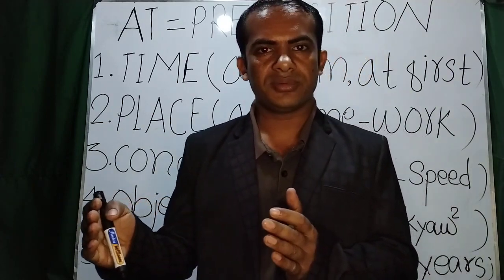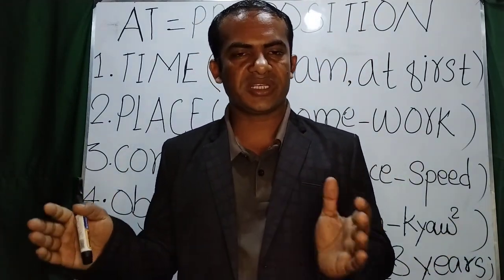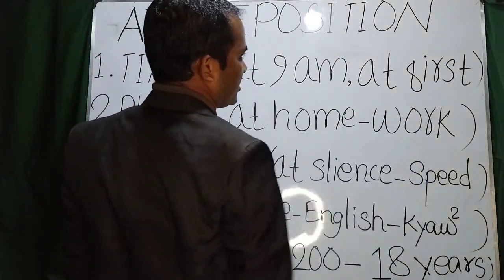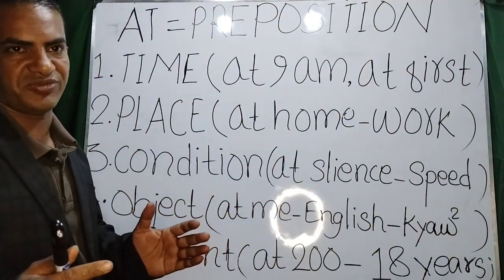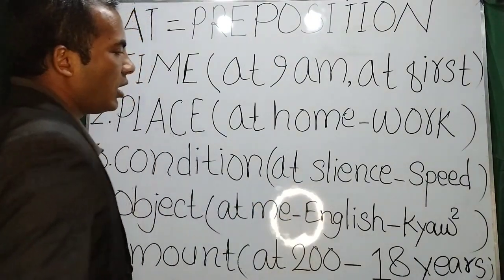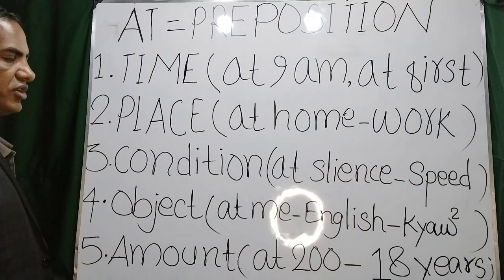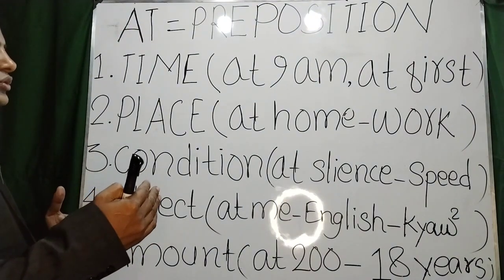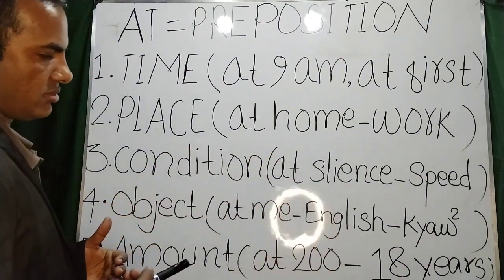Narration of a definite preposition ( at ) in English language. Grammar.